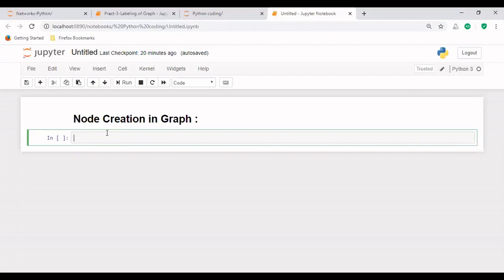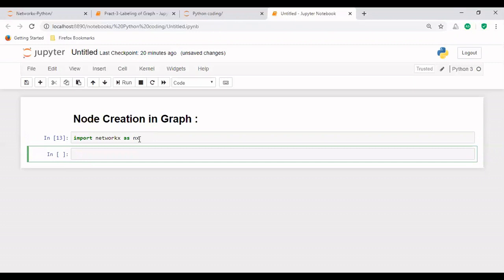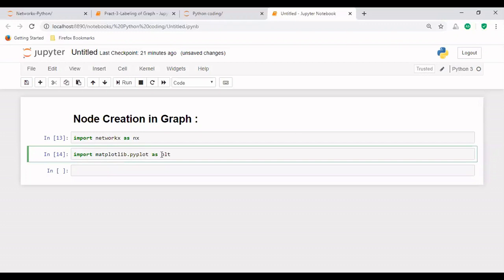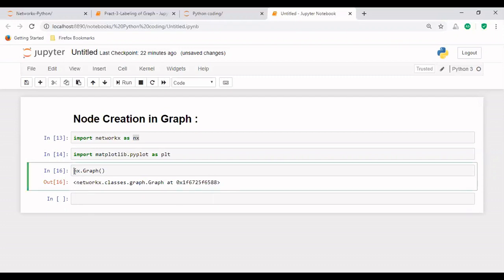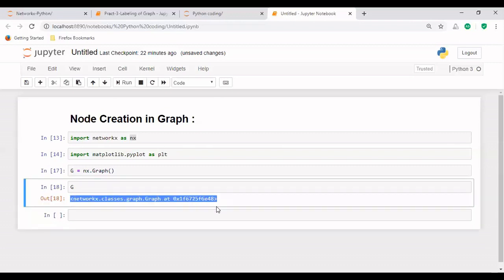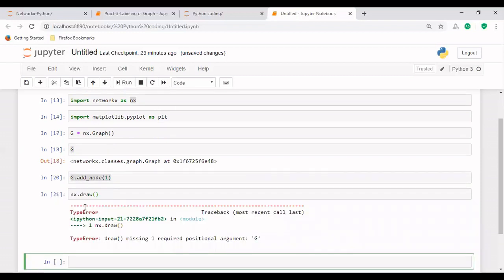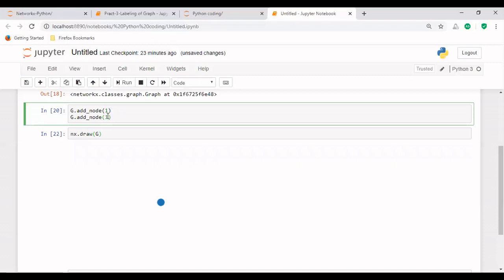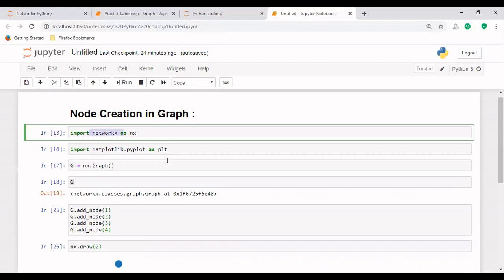2. Node creation in graph | Networkx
Here You will find everything you want to study in Python Programming Language and Data Science.
In this video, you will learn how to Create a Node using Python with examples.